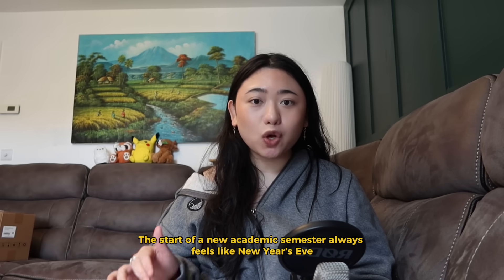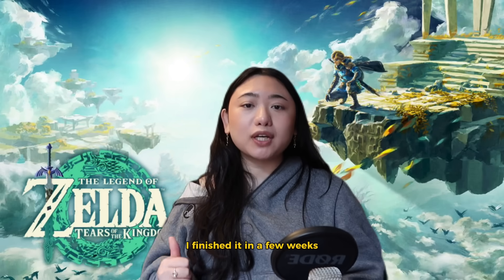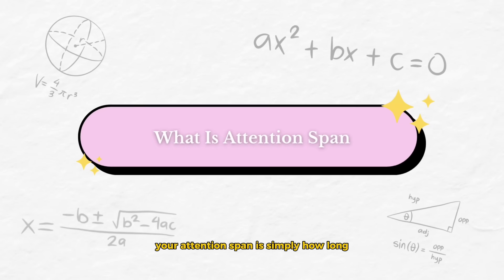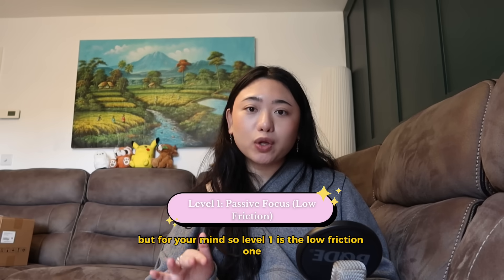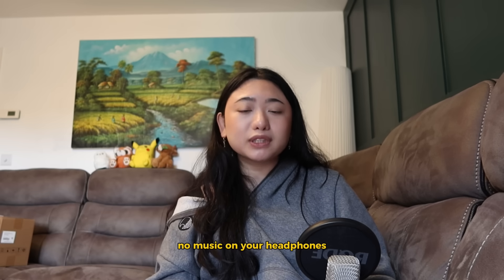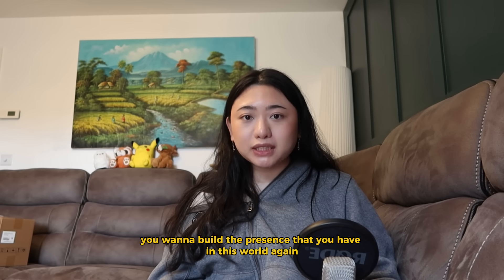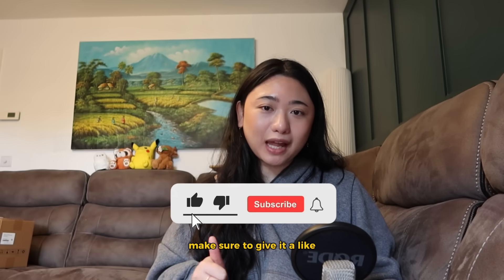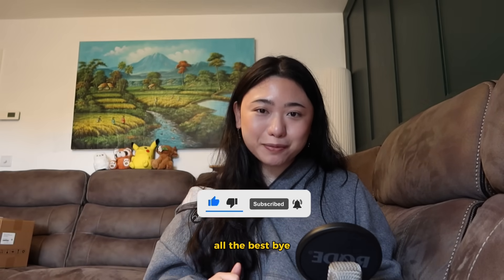Fix your attention span before it's too late. || How I fixed my attention span (9s to 1 hour)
If you’re feeling burnt out before the semester even starts, it’s because your attention span is exhausted.

For years, students have been told to “work harder,” “wake up earlier,” and
“just focus.” But what if the real key to productivity isn’t doing more, it’s
retraining your brain to do less, better?

In this video, we break down how to rebuild your attention span using
neuroscience-backed techniques that actually work for students in 2025.
You’ll learn why multitasking makes your brain feel fried, how to stop
scrolling without guilt, and how to reset your focus before midterms hit.
It’s a focus reset for your mind, built around something I call The Focus
Stack Ladder Method. Think of it as strength training for your attention.

In This Video, You’ll Learn:
1. Why you feel mentally drained before a semester starts (and why
it’s not a motivation problem).
2. How to rebuild your attention span step-by-step using the Focus
Stack Ladder Method.
3. The 3 stages of focus training: Passive, Transitional, and Active
Focus.
4. How to stop multitasking and actually focus on one thing without
burning out.
5. How “doing less” is the most effective way to boost productivity,
motivation, and concentration.
6. The neuroscience behind attention and how to reconnect with your
life (not just your to-do list).

If you’re a student who can’t stay focused during lectures, keeps switching
tabs when studying, feels anxious, overstimulated, or unmotivated, wants
to improve concentration and study smarter, not harder. Then this video will help you reset your brain before the semester snowballs.

Video Outline
- The Semester Reset Myth
- My Brainrot Realization
- What Is Attention Span (And Why You Should Care)
- The Focus Stack Ladder Method
- How Multitasking Breaks Your Brain
- How to Train Focus Like a Muscle
- Rebuilding Calm (Why It Changes Everything)
- Do Less, Feel More

If you’re ready to stop scrolling and start focusing, this is your guide to
rebuild your attention. One task, one lecture, one moment at a time.
productivity, neuroscience, and student mental clarity. Let me know in the
comments: What should I decode next?

FREE Join & WIN global competitions monthly: sign up form on my Linktree

✍️ ABOUT ME:
I started my TikTok early 2023 to help others gain their confidence in learning. When I first started my academic comeback journey, I struggled to find the resources and help that I needed. I went from an E to an A* within 3 months just to fall back down to an E, but I picked myself up and I’ve been an academic weapon for 5 years as a Chemical Engineering student! If i can do it, you can too!
🔗 ignore this
typing this up so the algorithm thinks this video is about study techniques, Feynman technique, blurting, mind maps, memory palace, method of loci, eat the frog, pomodoro technique, pomodoro timer, academic comeback, academia, academic comeback 2025, motivation, study motivation, toxic motivation to study, toxic study motivation, motivating, January vision board, January motivation, new year new me, studying, improving grades, study tips, study techniques, study hacks, study schedule, study, improving grades, get good grades, how to start studying, how to study when tired, how to study science, how to study maths, maths tricks,what to do in summer, how to be ahead of students, how to be ahead in life, how to be ahead in school, how to be ahead of 99% of students, university applications, applications, non academics, supercurriculars, extracurriculars, studying, study with me, study lives, study notes, how to get good grades fast, how to have an academic comeback, how to comeback from bad grades, how to improve my grades, how to study, how to improve my study techniques, how to do well in school, comment a 🍇 if you made it this far